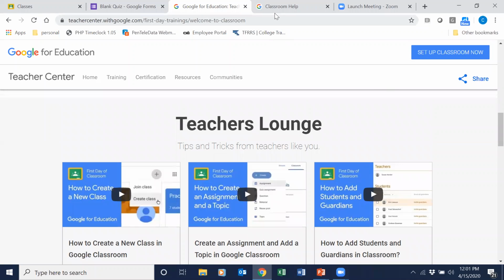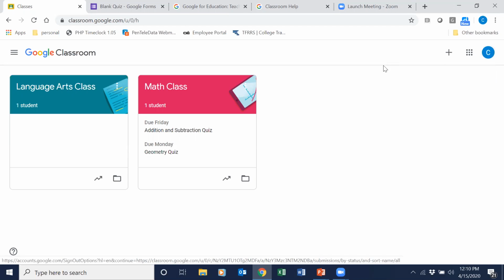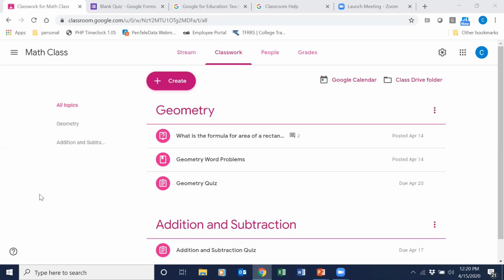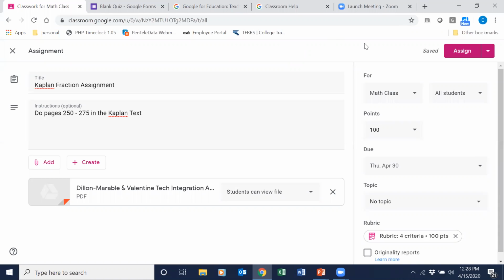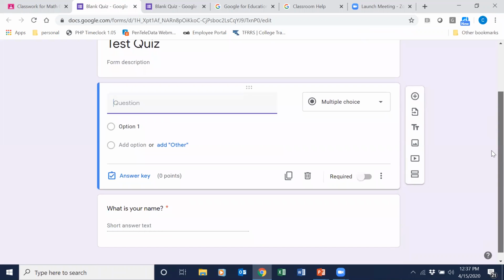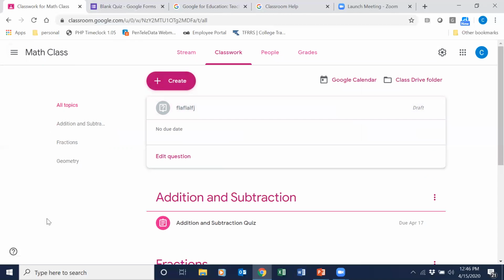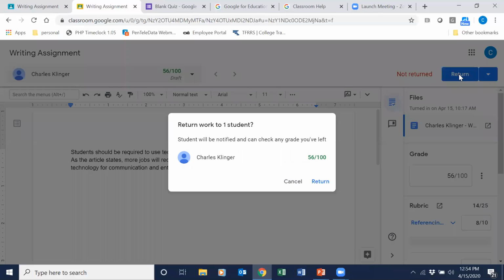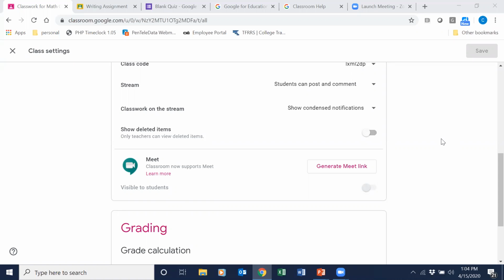Introduction to Google Classroom